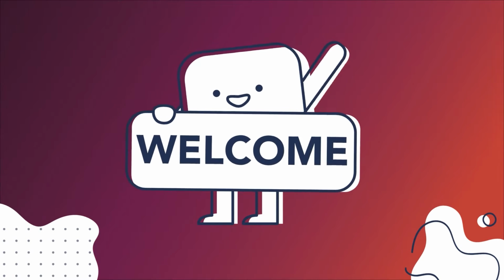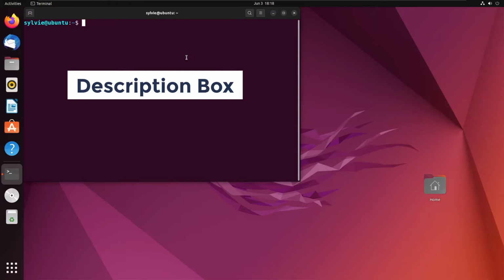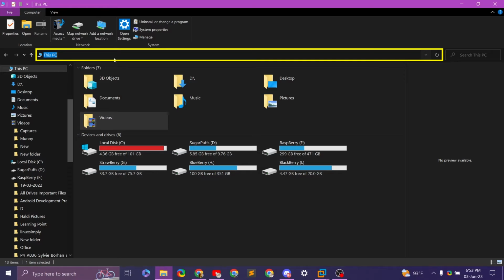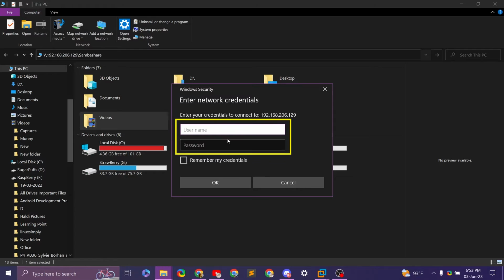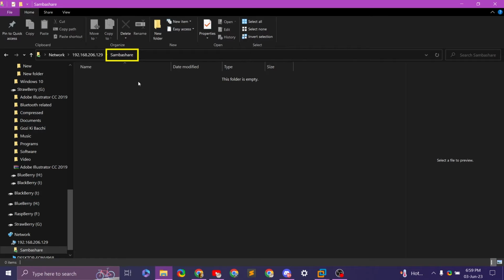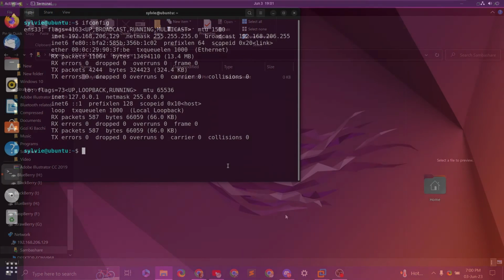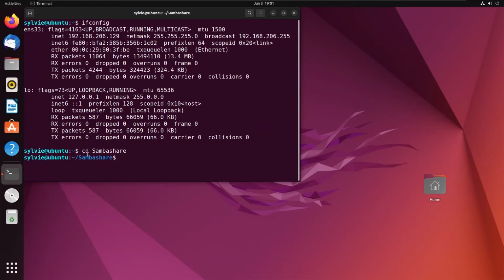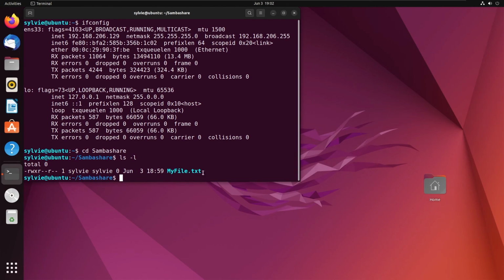How to Share Files between Linux and Windows | LinuxSimply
A common way to communicate between operating systems such as Windows and Linux is to share files. You can accomplish this through various processes such as  Samba, SFTP or FTP, SSH, cloud storage, or a portable device. Although this may sound pretty tedious but with the appropriate technique, you can master it in no time. In this video, I will demonstrate how to share files effortlessly between Linux and Windows.

Instructor Details
Jannatul Ferdousi Sylvie

How to Share Files between Linux and Windows [2 Cases]

ifconfig
cd Sambashare
ls -l
IP Address of Linux System & Folder Name
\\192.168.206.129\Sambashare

How to Install and Configure Samba Server in Ubuntu [4 Steps]